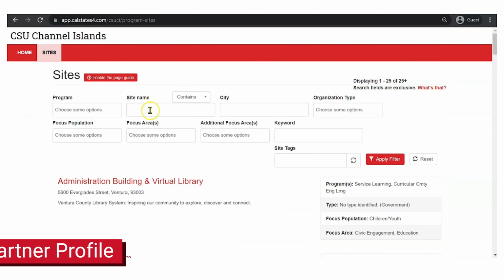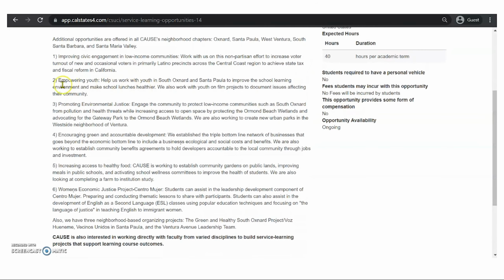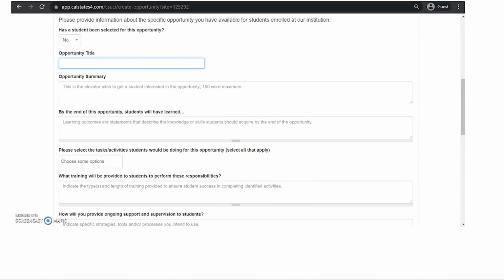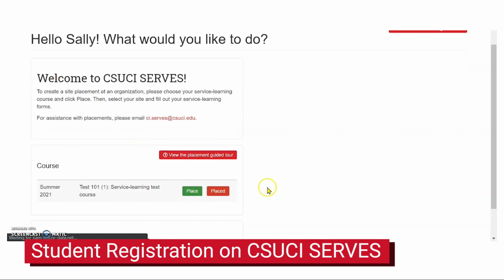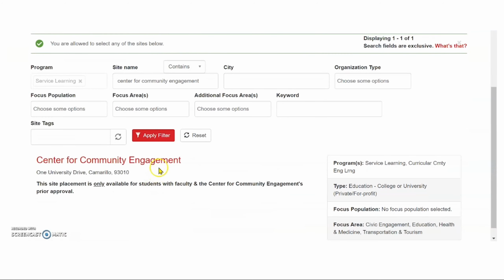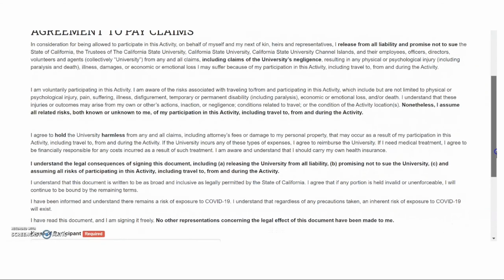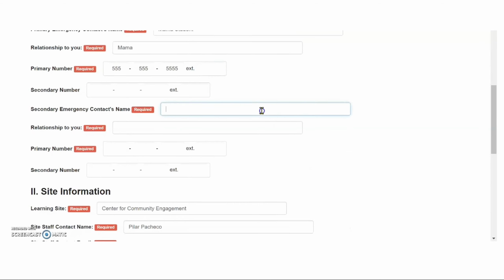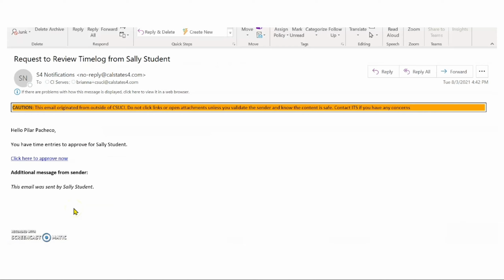Module 4: CSUCI SERVES Database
In this module, you will learn how to update site-specific service-learning opportunities within the database and understand which student forms need a site signature.